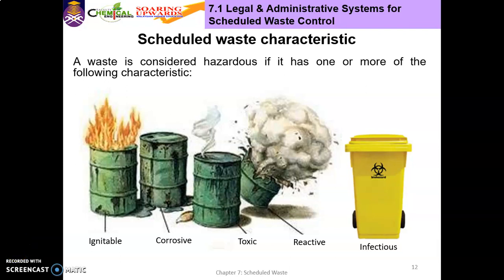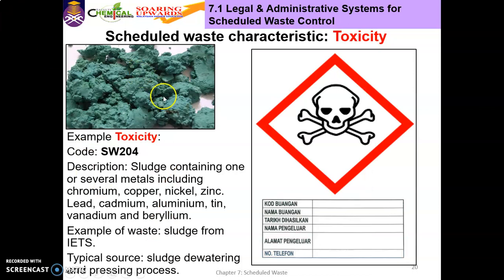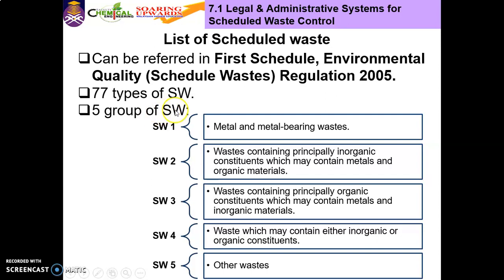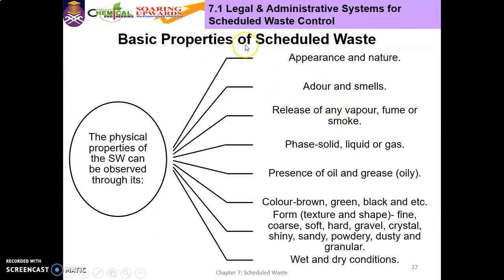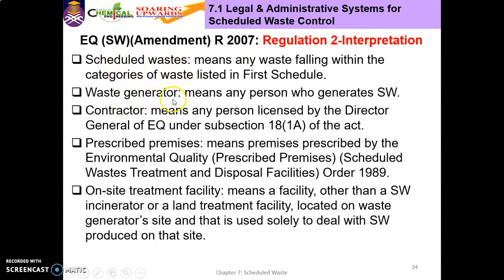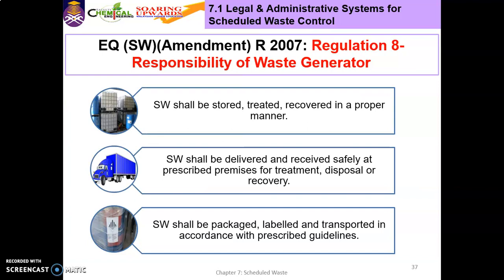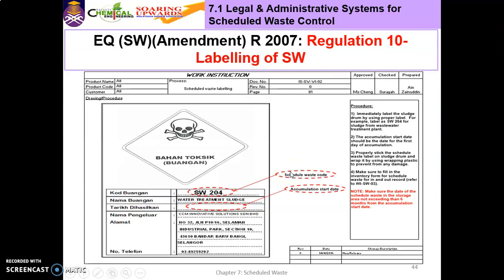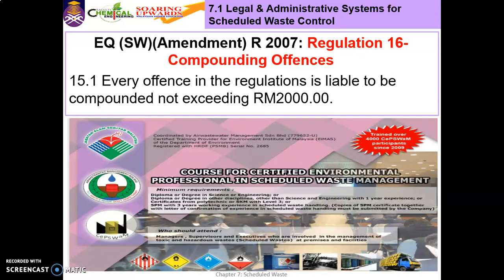Chapter 8 v2